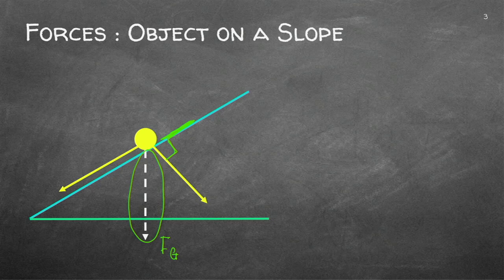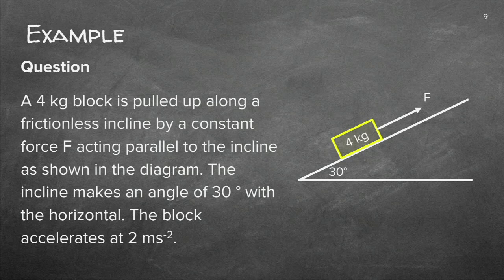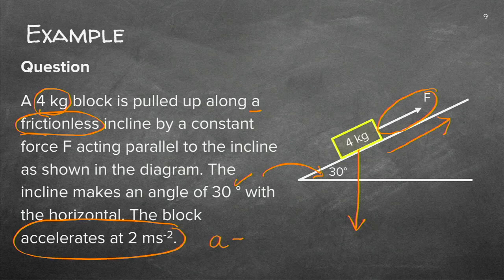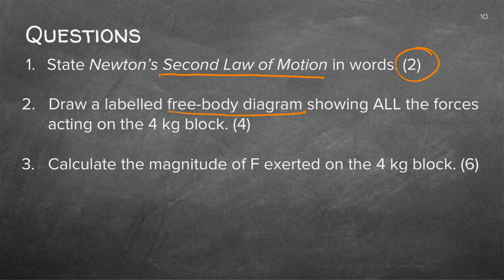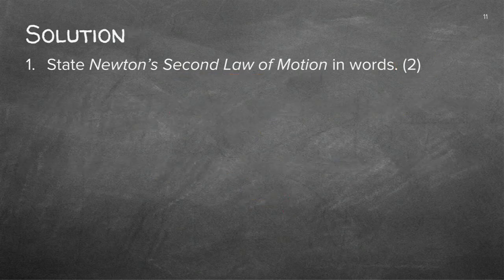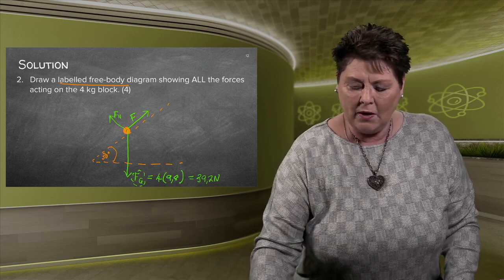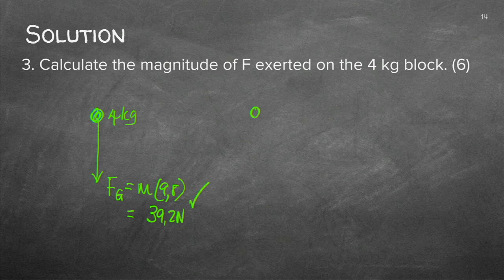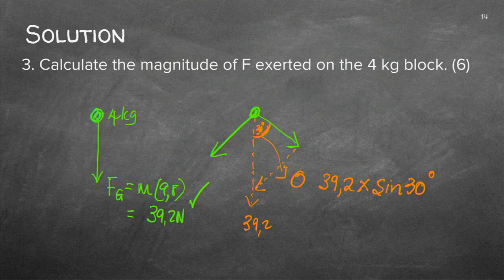4.5 MECHANICS NEWTONS LAWS - NEWTONS SECOND LAW FORCES ON A SLOPE